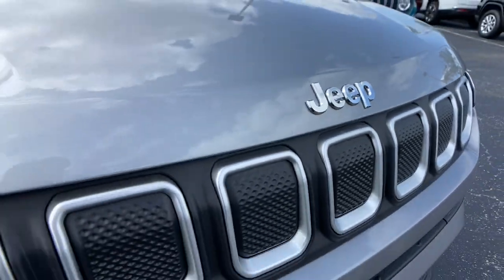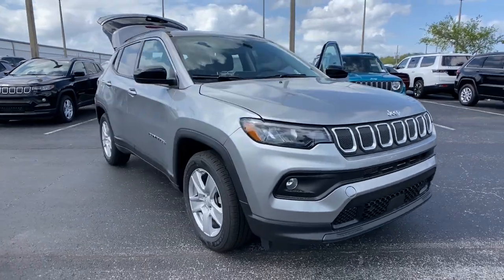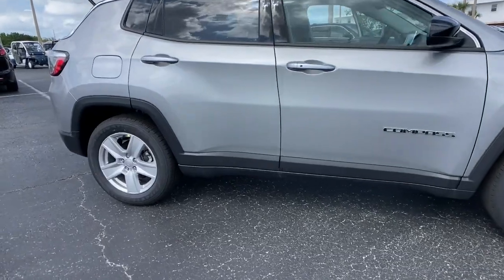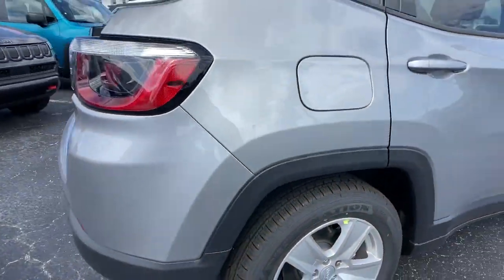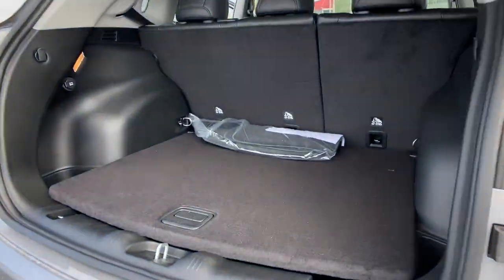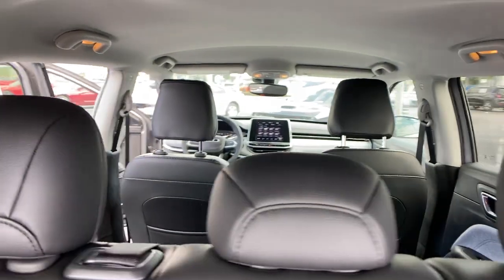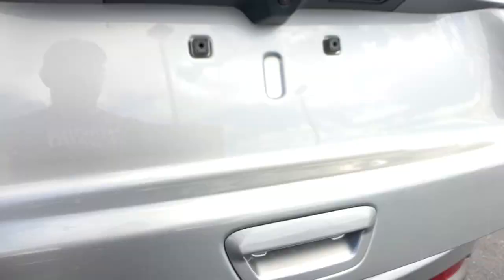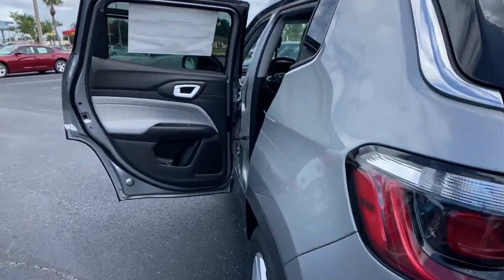2022 Jeep Compass Orlando FL, Central Florida, Winter Park, Windermere, Clermont, FL N0604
Billet Silver Metallic Clearcoat New 2022 Jeep Compass available in Orlando, Florida at Orlando Dodge. Servicing the Central Florida, Winter Park, Windermere, Clermont, FL area.

Orlando Dodge
4101 W. Colonial Dr

All prices plus Tax, Tags, and Dealer Fees. Prices do not include Dealer installed options. Residency restrictions apply. Incentives included in the above price are:$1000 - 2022 National Retail Consumer Cash (Type 1/B) 22CN1. Exp. 05/02/2022 $500 - Southeast BC Bonus Cash SECNA. Exp. 05/02/2022 $500 - Southeast CCAP 2022 Bonus Cash SECN5. Exp.